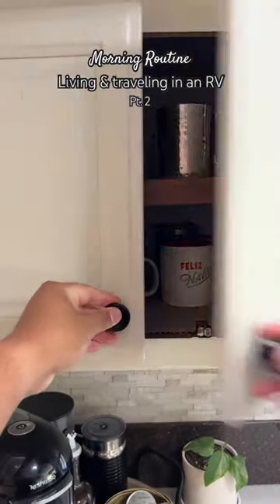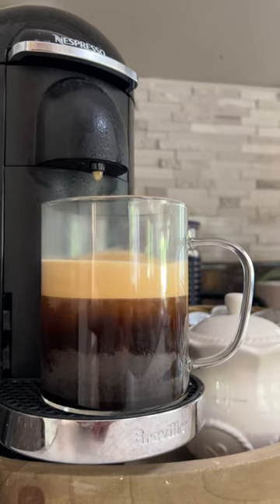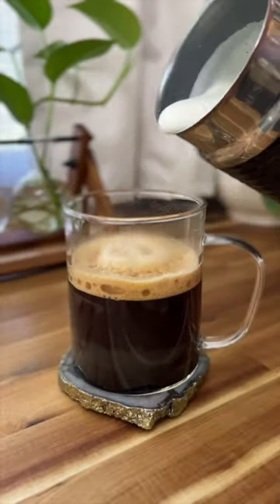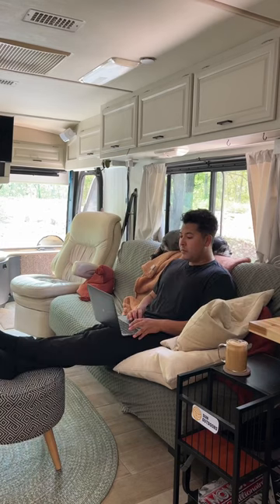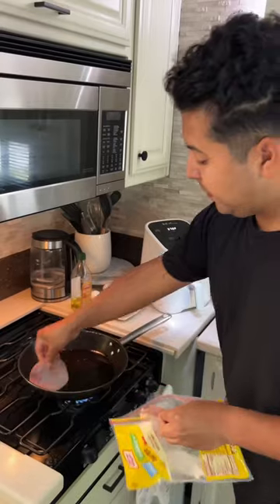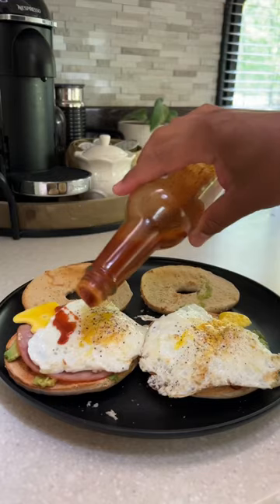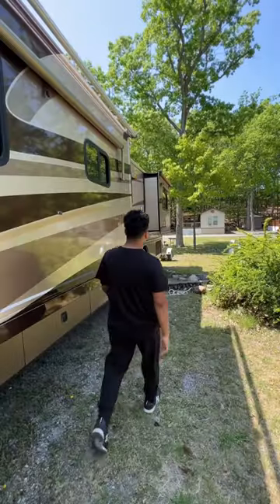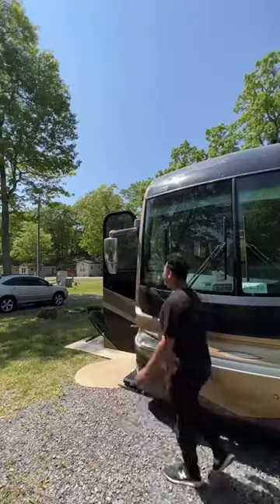Morning routine in the RV | Pt. 2